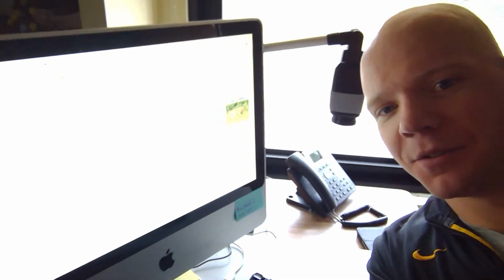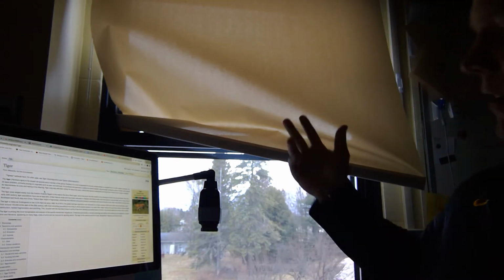A Good Place To Start